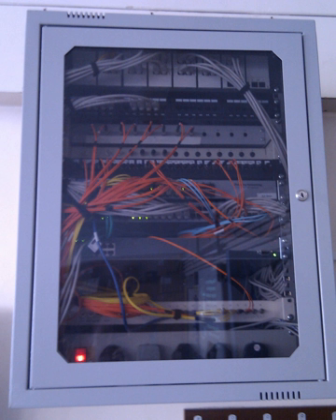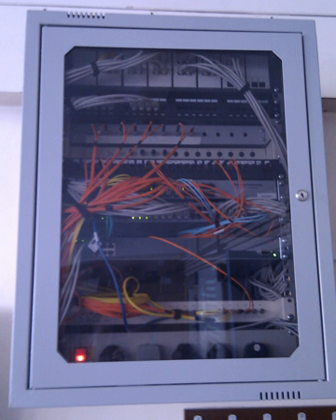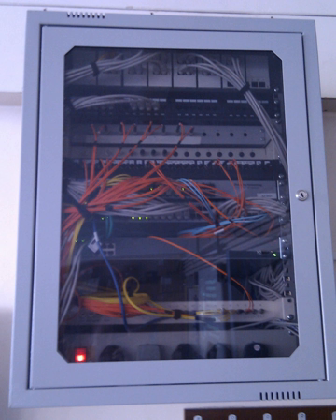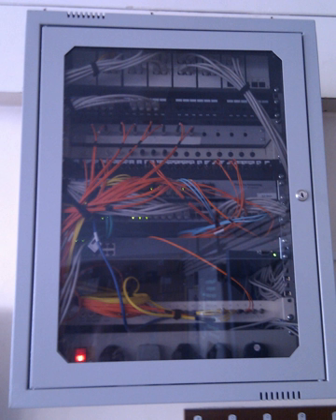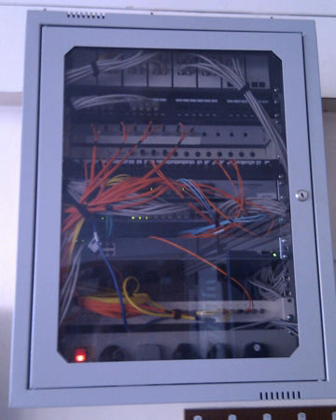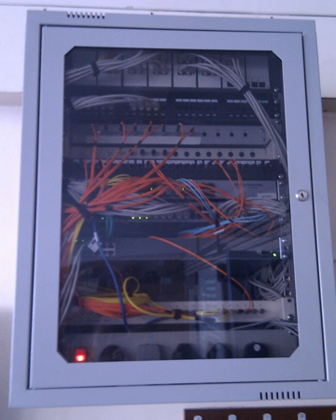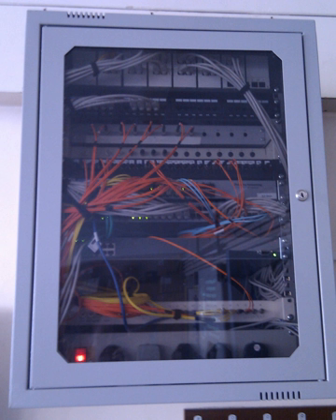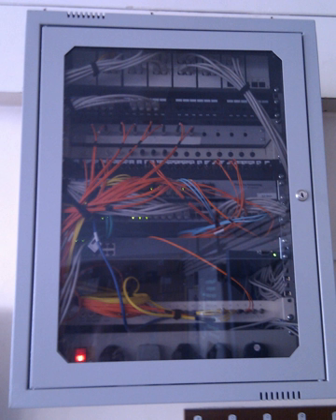Fiber-optic communication | Wikipedia audio article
00:00:49 1 Background
00:01:48 2 Applications
00:03:54 3 History
00:11:57 4 Technology
00:12:42 4.1 Transmitters
00:17:50 4.2 Receivers
00:19:27 4.3 Digital predistortion
00:21:45 4.4 Fiber cable types
00:24:33 4.5 Amplification
00:27:04 4.6 Wavelength-division multiplexing
00:28:01 5 Parameters
00:28:11 5.1 Bandwidth–distance product
00:29:12 5.2 Record speeds
00:29:48 5.2.1 Standard fibre cables
00:30:18 5.2.2 Specialised cables
00:30:54 5.2.3 New techniques
00:32:13 5.3 Dispersion
00:34:20 5.4 Attenuation
00:35:13 5.5 Transmission windows
00:36:39 5.6 Regeneration
00:37:58 5.7 Last mile
00:40:12 6 Comparison with electrical transmission
00:45:08 7 Governing standards
00:46:46 8 See also

- Socrates

SUMMARY
Fiber-optic communication is a method of transmitting information from one place to another by sending pulses of light through an optical fiber. The light forms an electromagnetic carrier wave that is modulated to carry information. Fiber is preferred over electrical cabling when high bandwidth, long distance, or immunity to electromagnetic interference are required.
Optical fiber is used by many telecommunications companies to transmit telephone signals, Internet communication, and cable television signals. Researchers at Bell Labs have reached internet speeds of over 100 petabit×kilometer per second using fiber-optic communication.